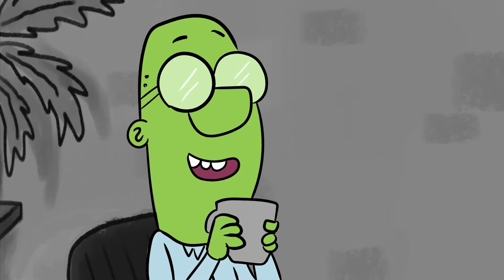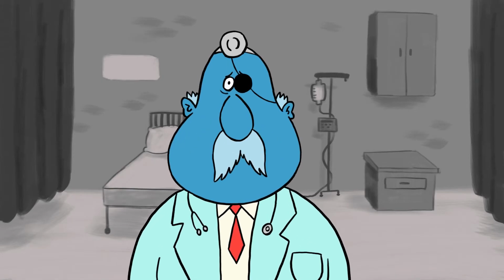Capability Learning - Director's cut